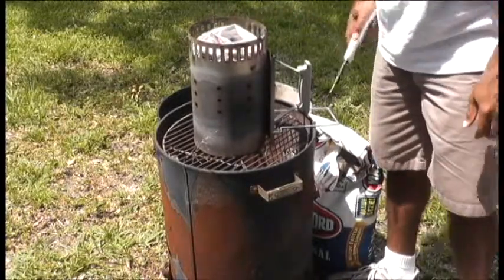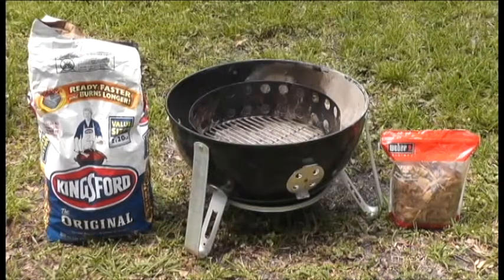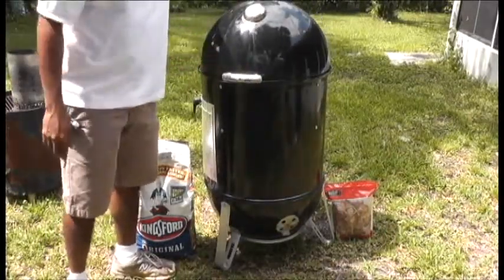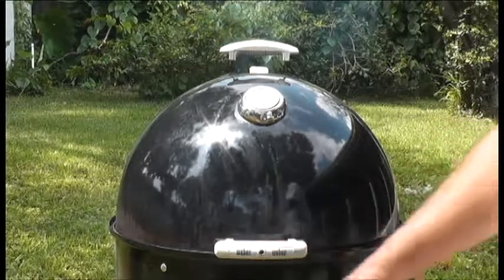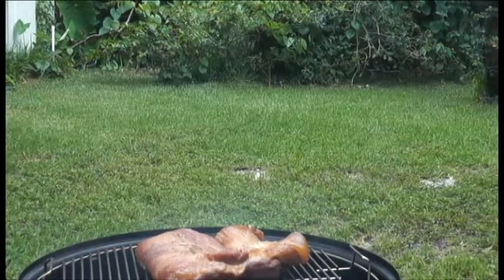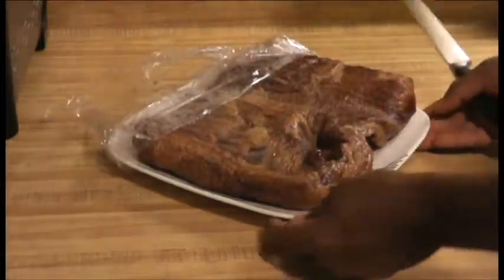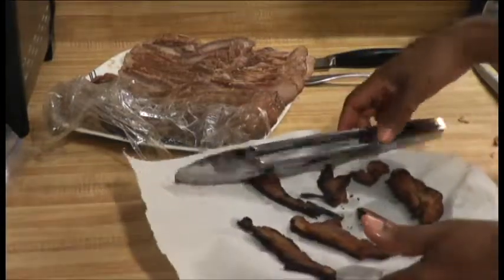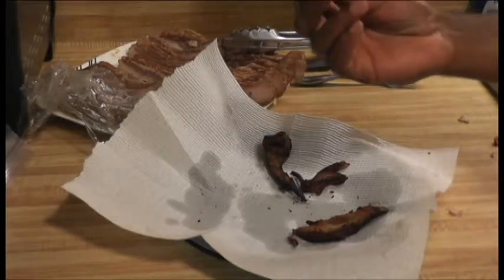How to Make Bacon: part 2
This video is all about how to make your own bacon. In this video we go from cured pork belly to smoked, then fried bacon. We cover the process of smoking the bacon to frying it up!!